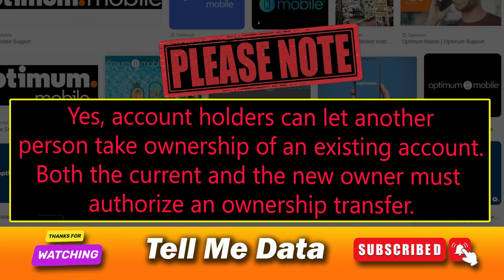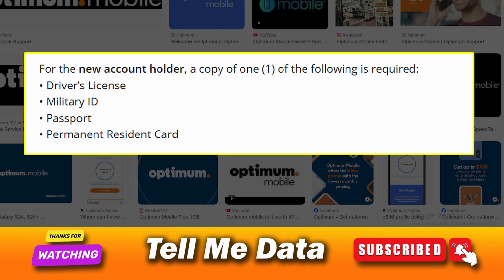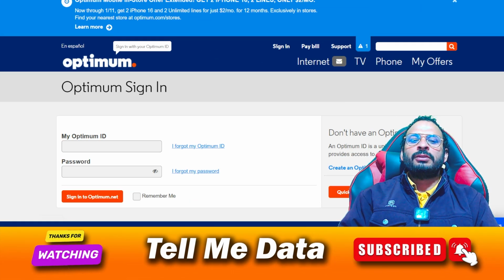How to transfer optimum mobile account to another person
tellmedata howtocancel cancel howto How to transfer optimum mobile account to another person